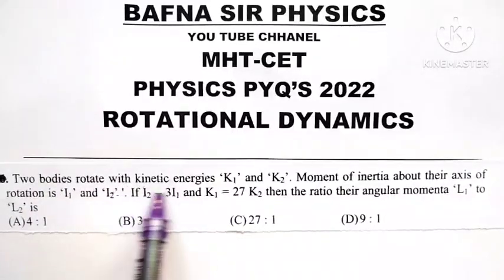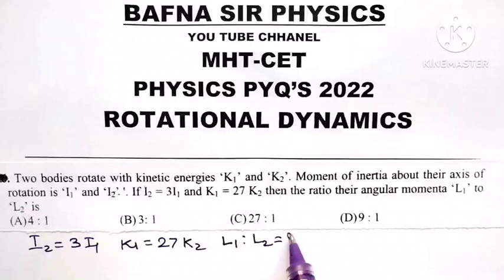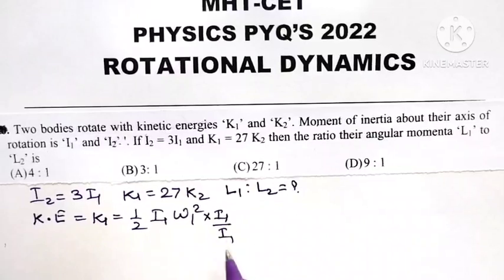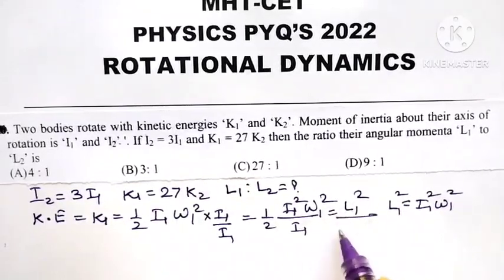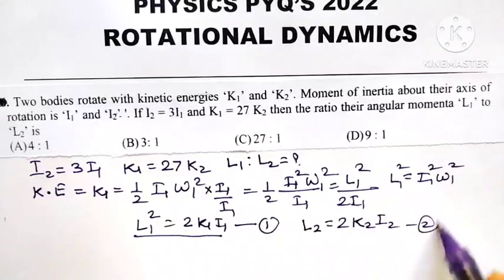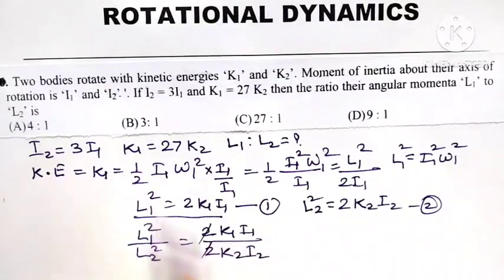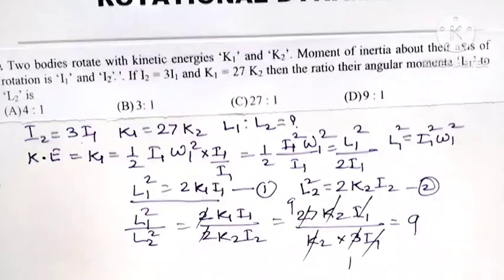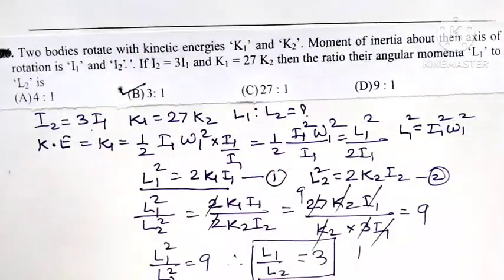MHT CET PHYSICS MCQ| PYQ 2022 |ROTATIONAL DYNAMICS| BAFNA SIR PHYSICS